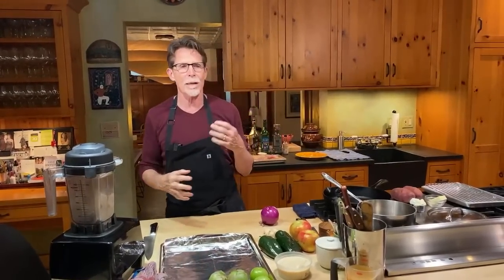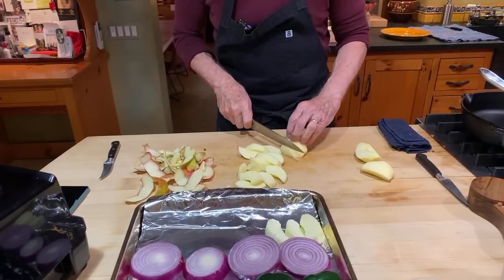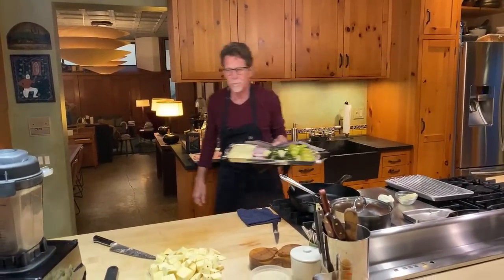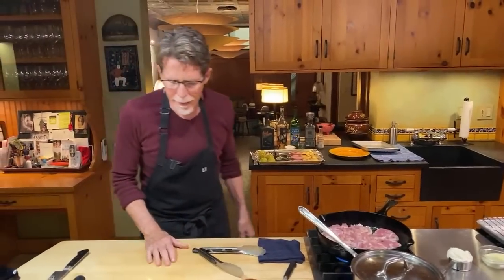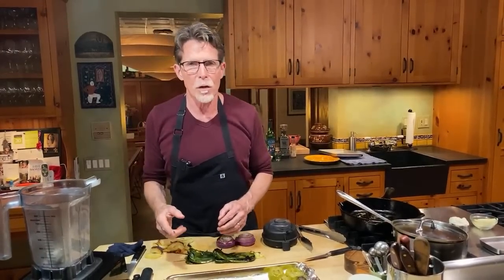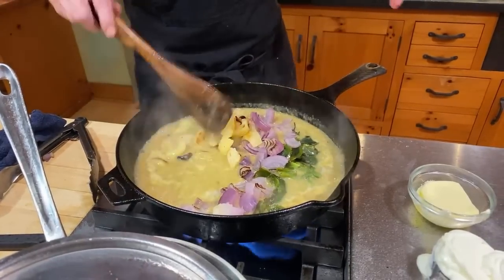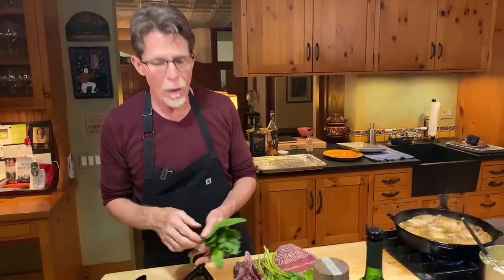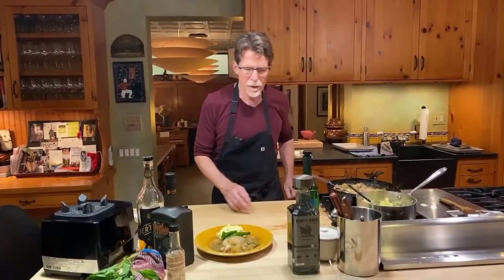Live Cooking Class with Rick Bayless! October ‘22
Please follow along and feel free to drop in some questions here in the chat. I’ll do my best to answer as we go along! Who’s excited?!